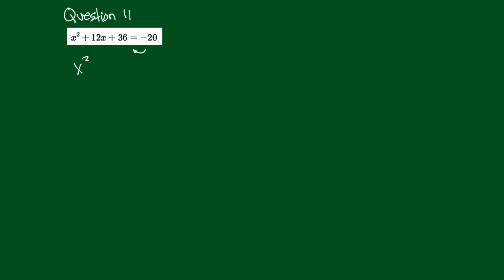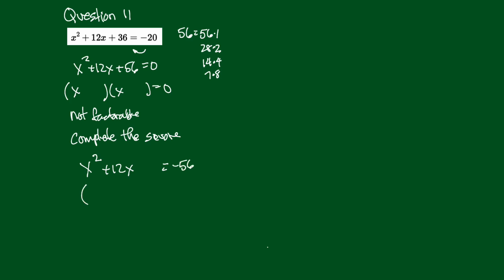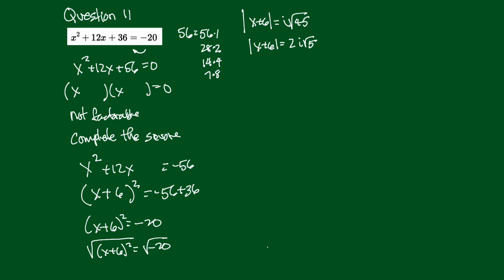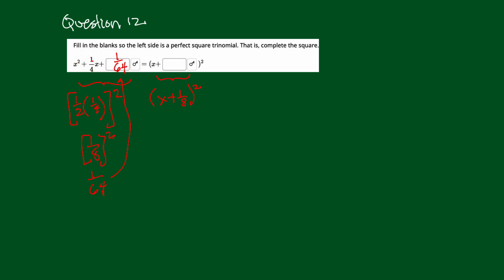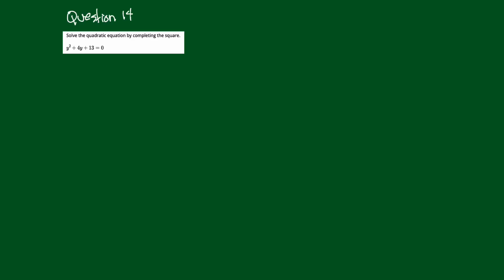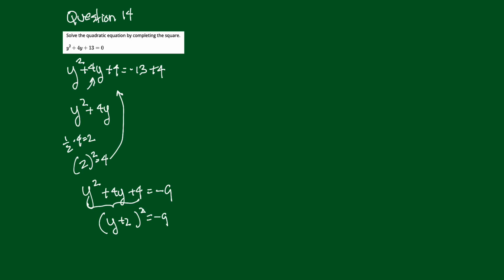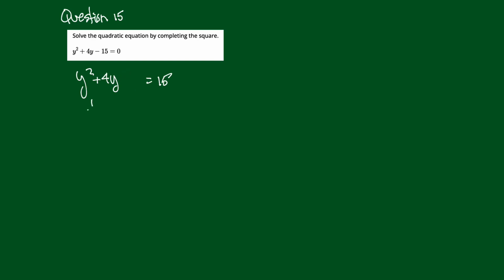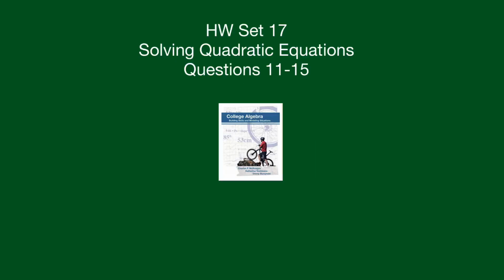51 HW 17 Questions 11-15